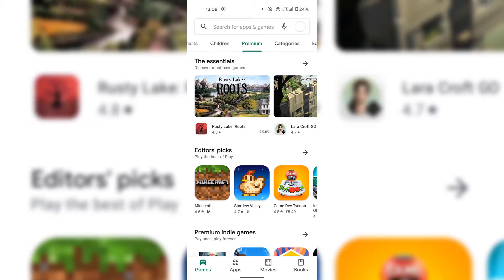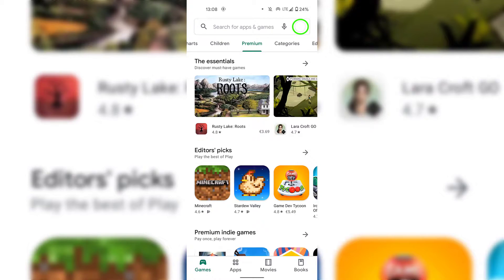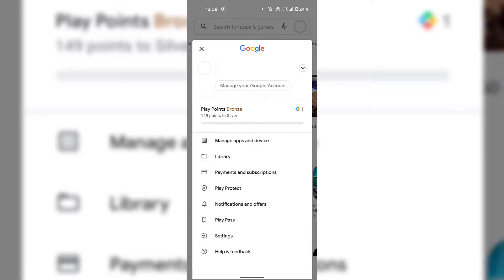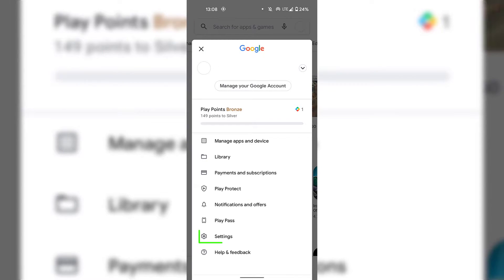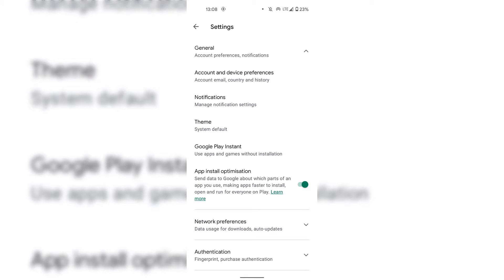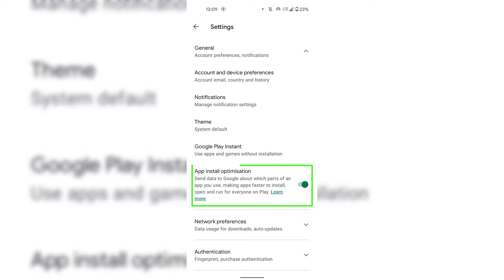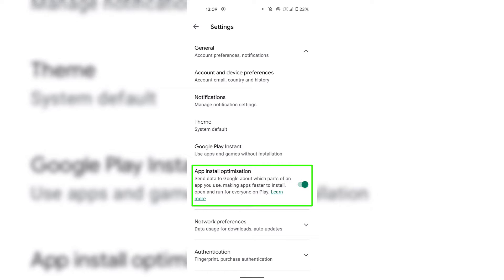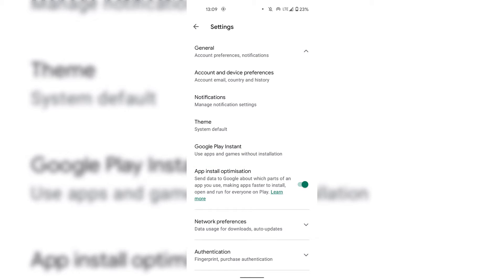How To Turn Off Or On App Install Optimization On Google Play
In this video I will show you how to turn off or on App install optimization on Google Play.

Steps To Turn Off Or On App Install Optimization On Google Play

1. Open the Google Play app on your Android device
2. Tap on your profile picture at the top right hand corner
3. Tap on Settings
4. Tap on General
5. Toggle Off or On App install optimization

Congratulations, you have successfully turned off or on App install optimization on Google Play

Timestamps:
0:00 Intro & Context
0:05 Turn Off Or On App Install Optimization On Google Play
0:57 Closing & Outro

Benefits of leaving app install optimization on?
App install optimization can help improve the app installation experience for everyone who uses an Android device. When you turn on app install optimization, Google can tell which parts of an app you use the first time you open it after installation. When a significant amount of people do this, Google can optimize the app to install, open, and run faster for everyone resulting in a better user experience.

What Information does Google Collect and how does it use this info?